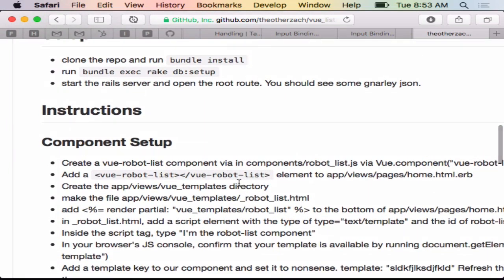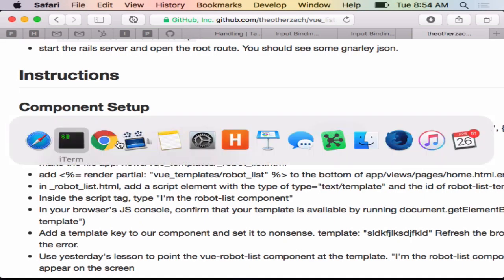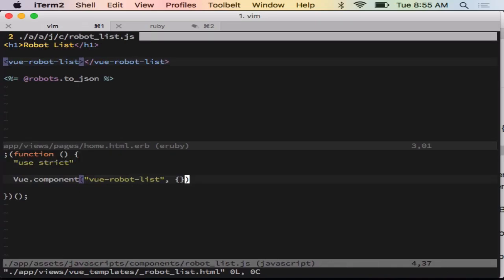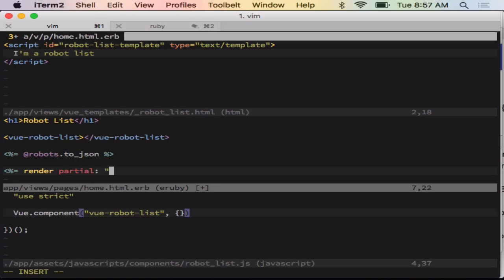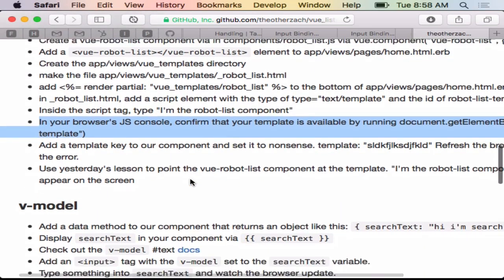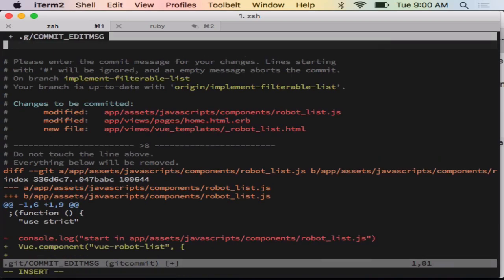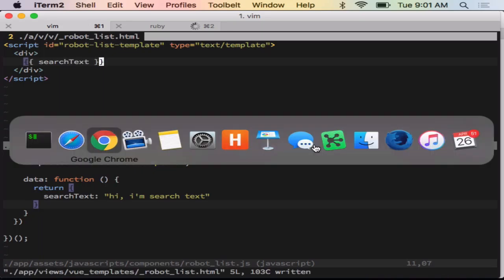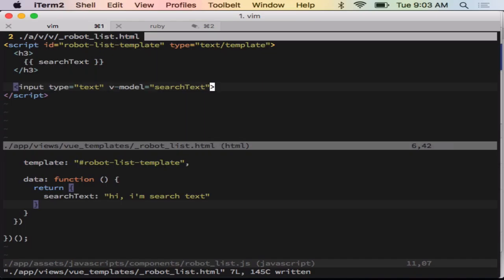Vue & Rails: v-model